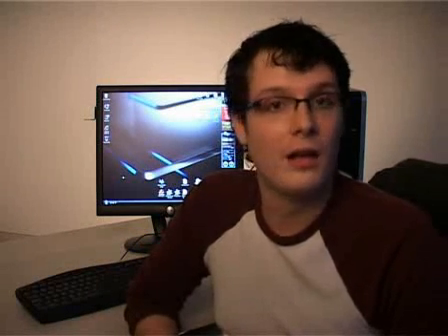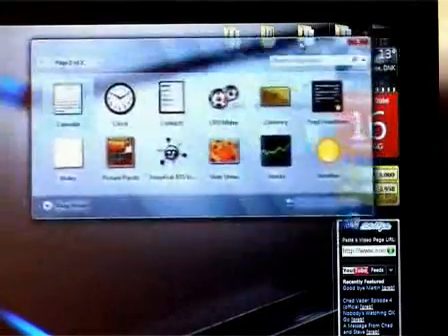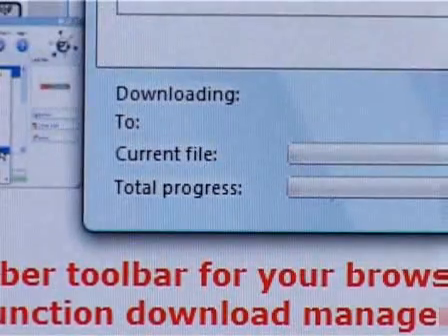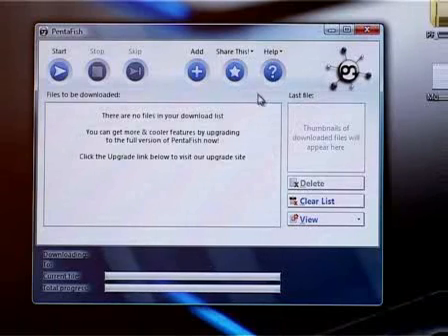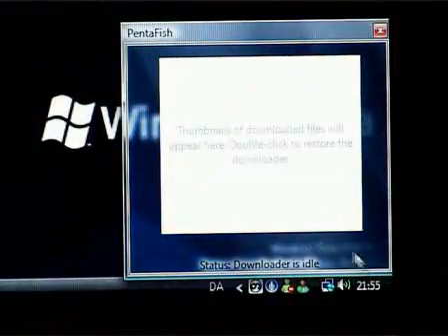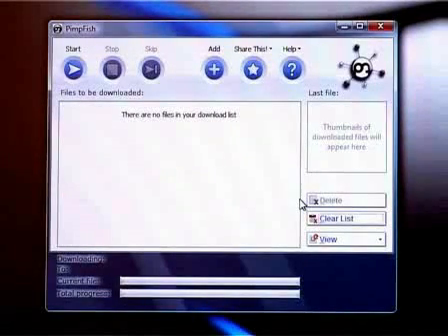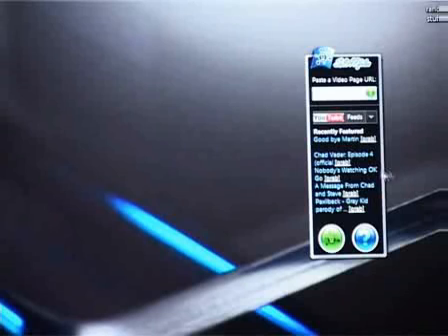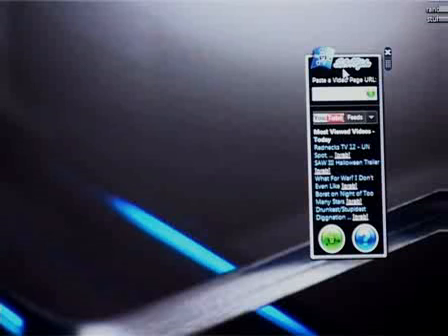Windows Vista and PentaFish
Showing off the cool new User Interface features on Windows Vista, and how we took advantage of these in our real-life application. The video shows PentaFish which is a special codenamed version of our Media Grabber software PimpFish. PentaFish was created as a project for Microsoft UK so they could show off a real-life application on the upcoming Windows Vista platform.

For more info and links to technical docs on how to implement Aero Glass in your applications, check out